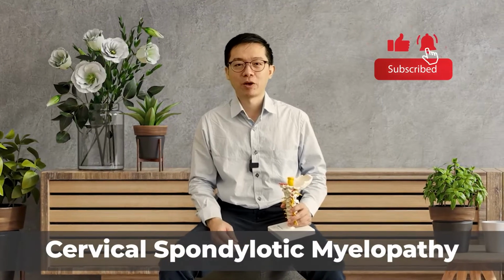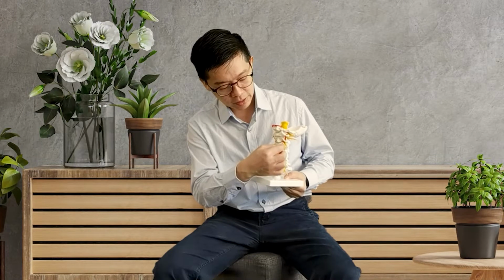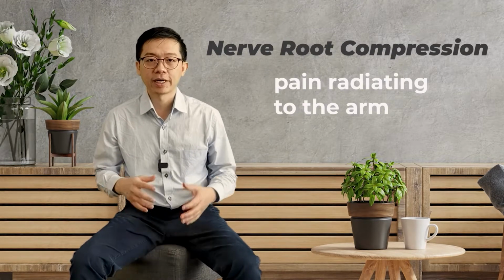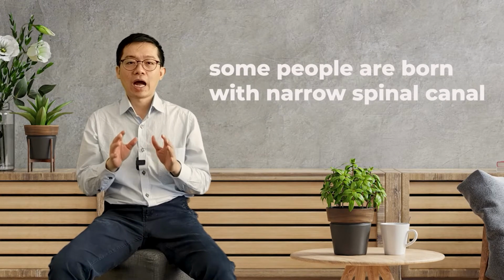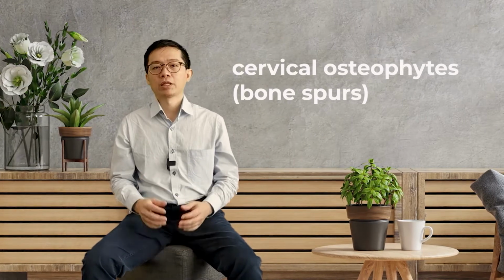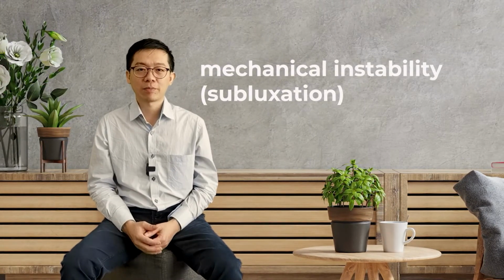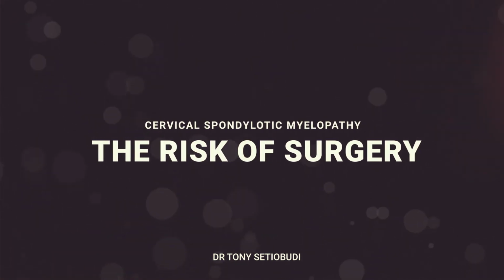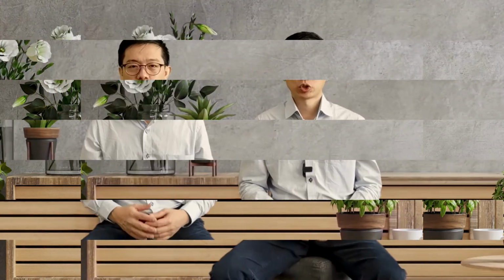CERVICAL SPONDYLOTIC MYELOPATHY❗SPINAL CORD COMPRESSION